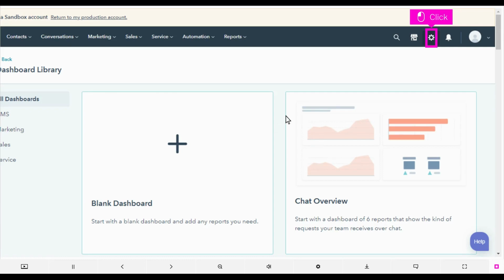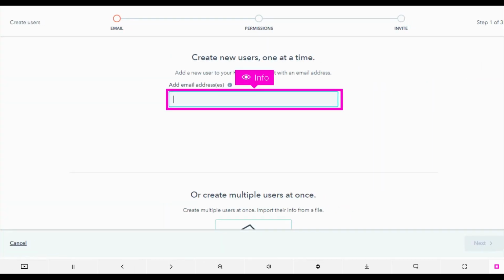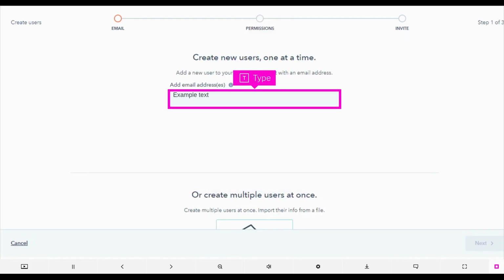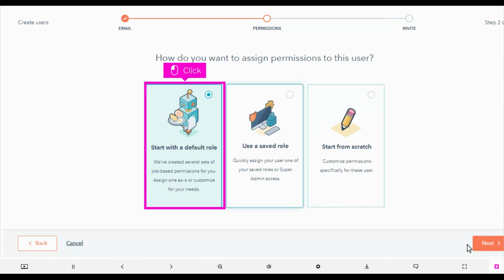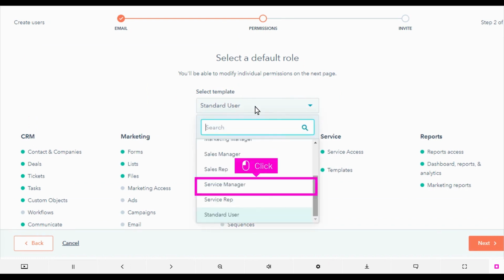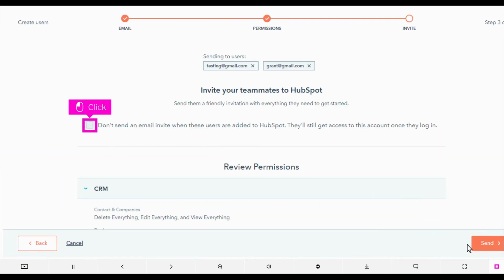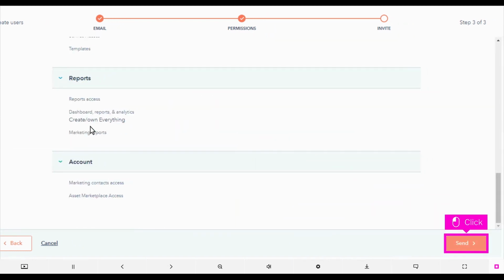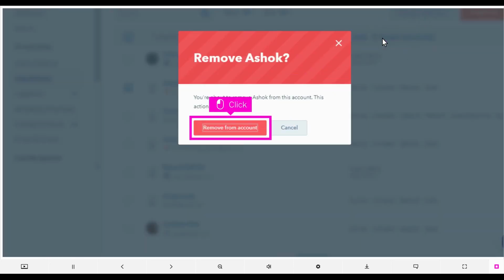HubSpot - How to add and remove users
Managing users in your HubSpot account can be as quick and easy as this tutorial shows you how to add and remove users in your HubSpot account.